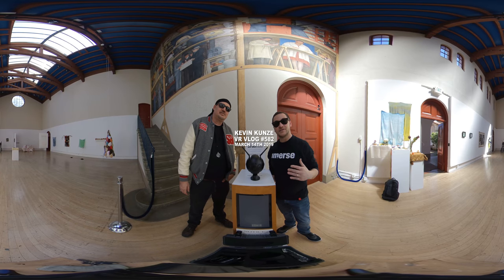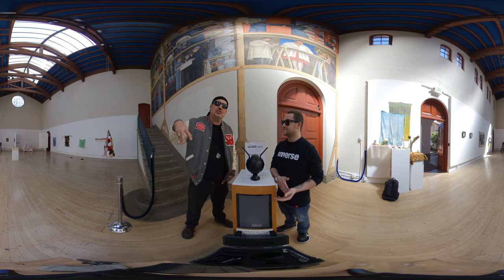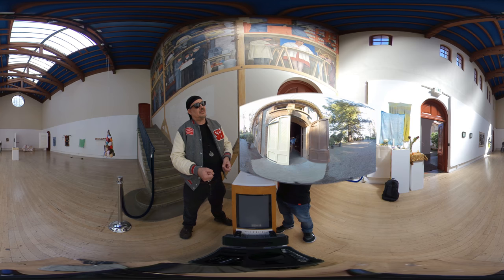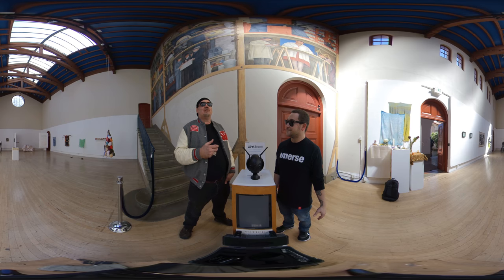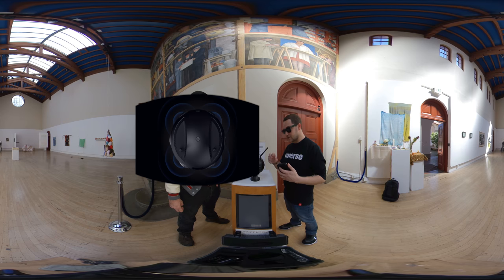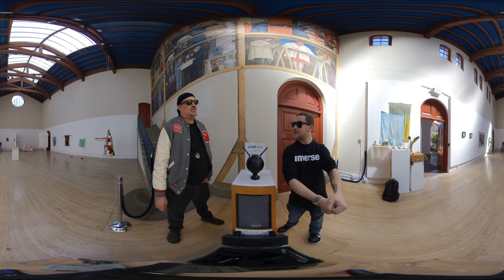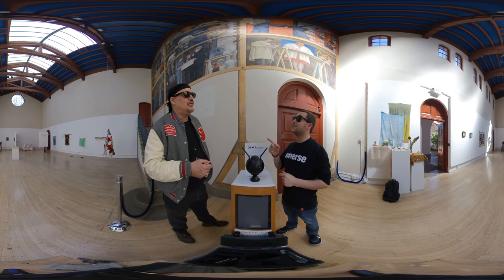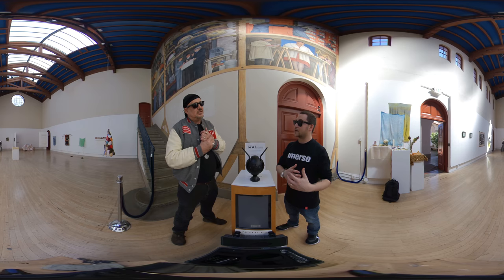Insta360 Pro2 Review with Christopher Coppola